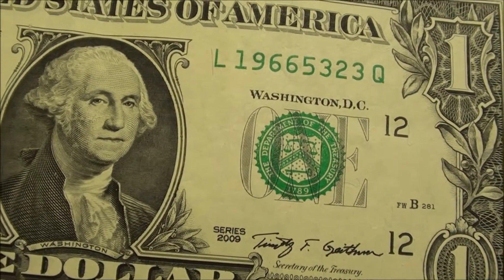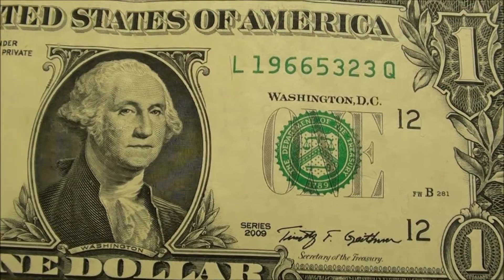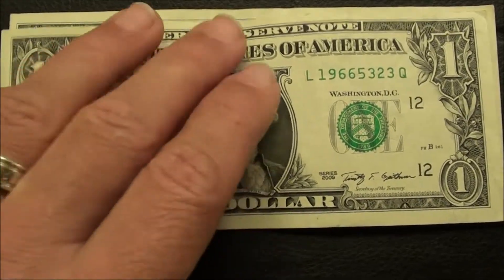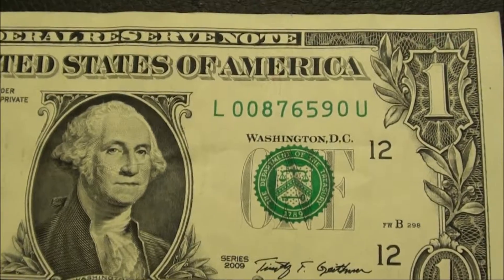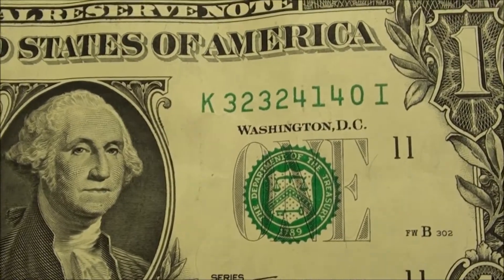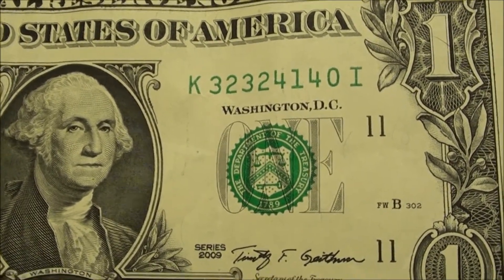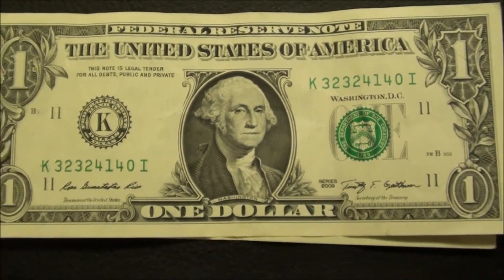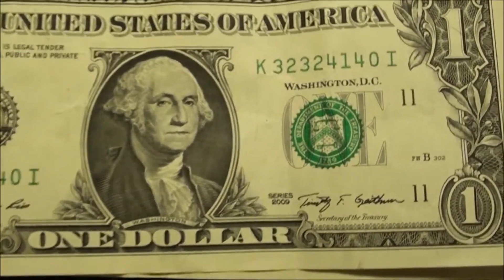A few GOOD FINDS hunting for valuable currency